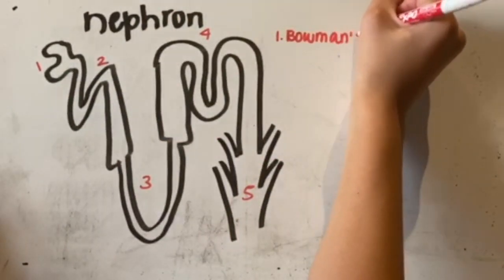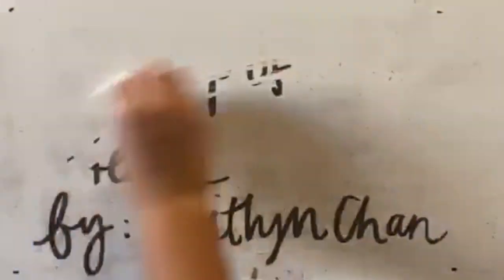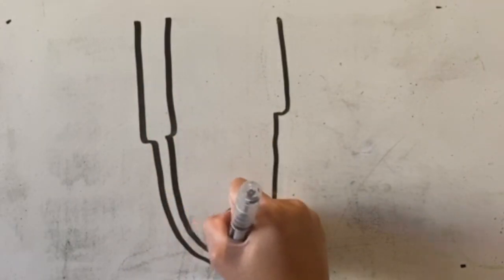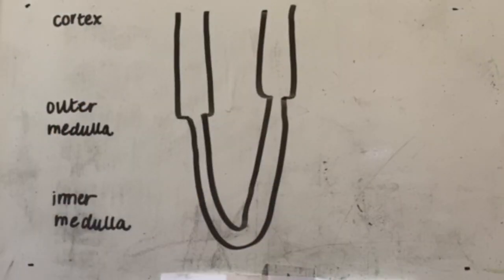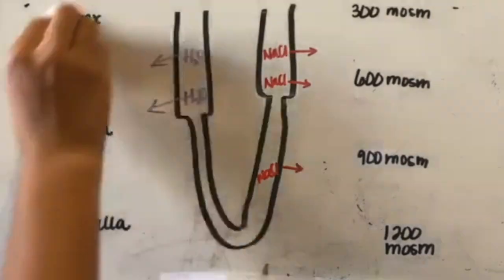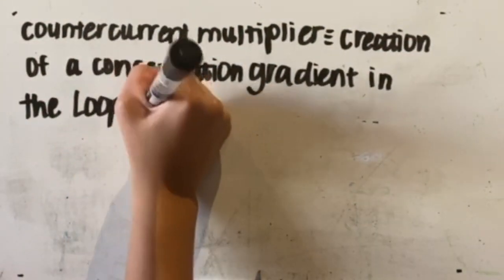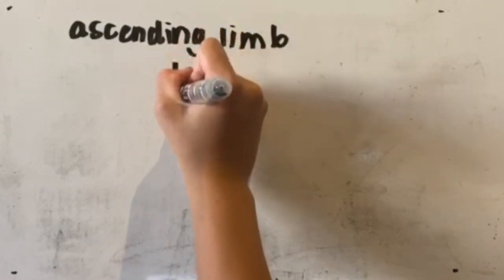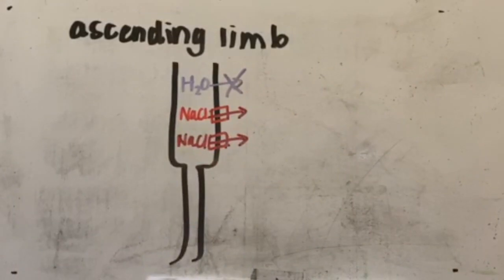The Loop of Henle by Kaitlyn Chan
This video is a brief but in-depth description of the Loop of Henle and the countercurrent multiplier in the human kidney.